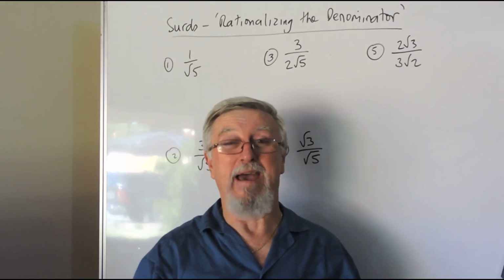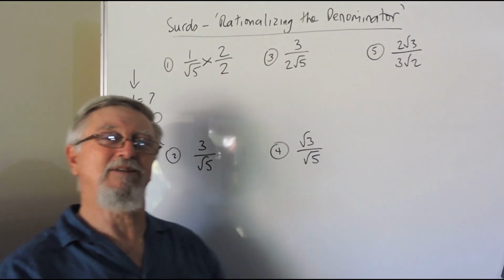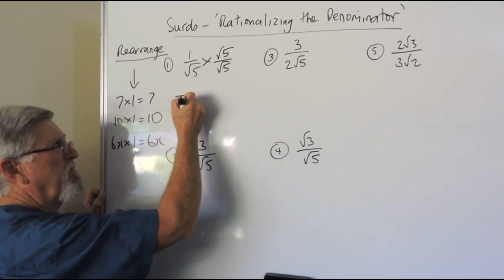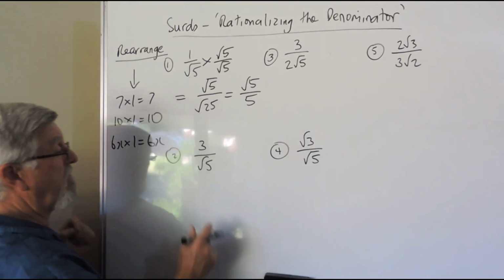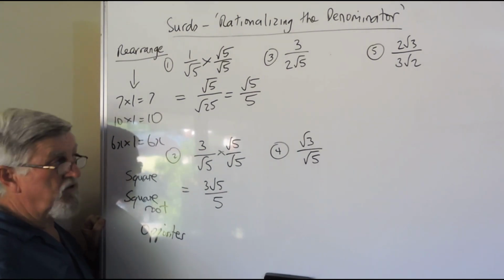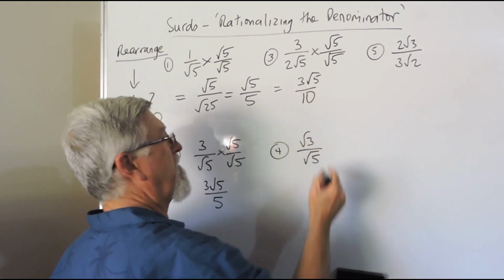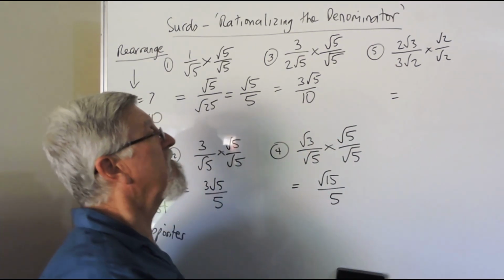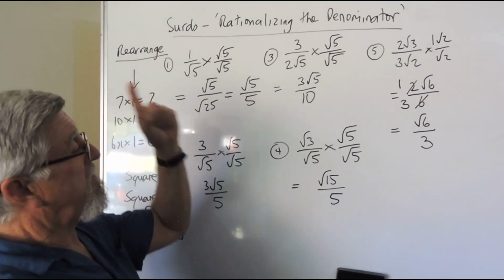Surds 04 Rationalizing The Denominator ie Removing a Square Root From the Denominator